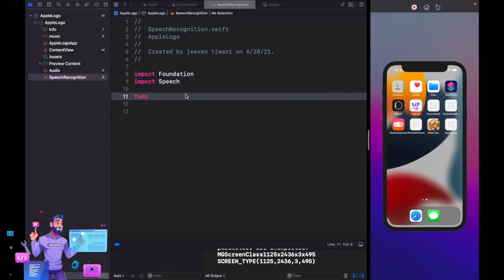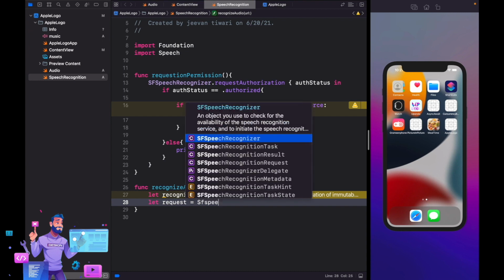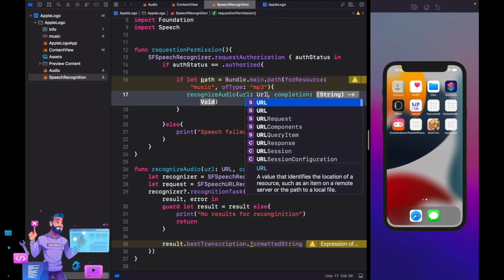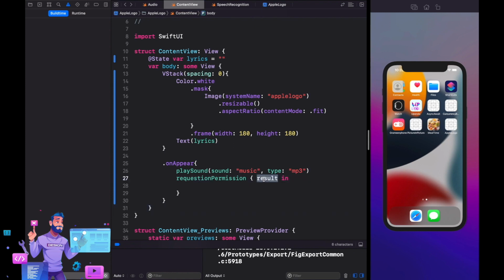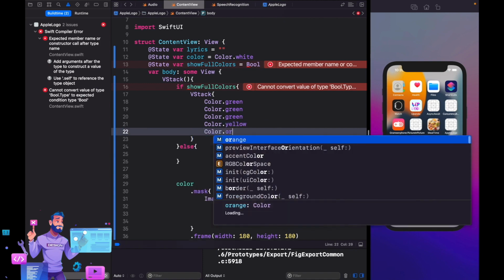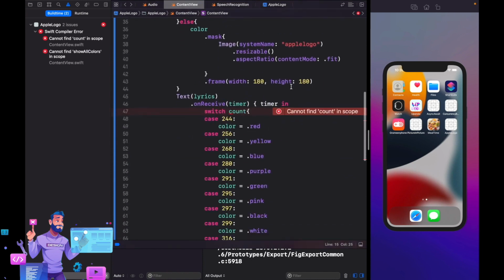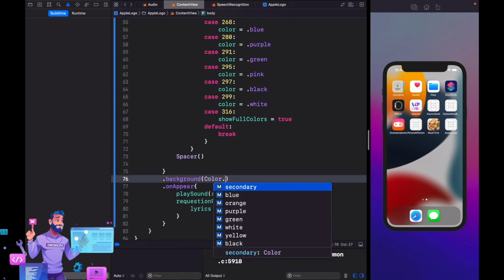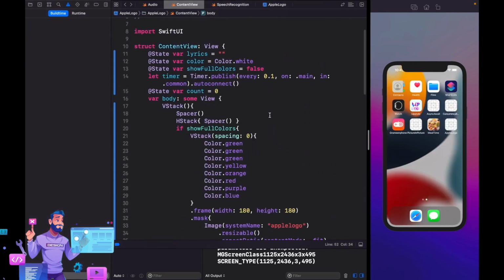SwiftUI:Speech Recognition, Timer, Play audio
1.How to recognize audio script
2.How to use timer in swiftUI
3.How to play any audio in swiftUI

swiftui-animations github
swiftui animation completion
swiftui pulse animation
swiftui animation on appear
swiftui animation apple
swiftui implicit animation
swiftui text animationTopics cover in this video
swiftui-animations github
swiftui animation completion
swiftui pulse animation
swiftui animation apple
swiftui implicit animation
swiftui text animation